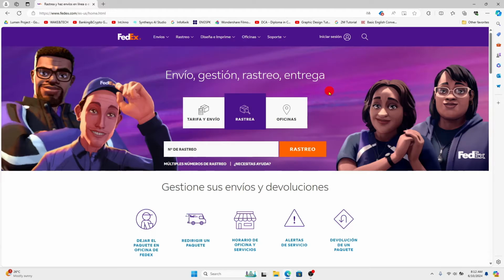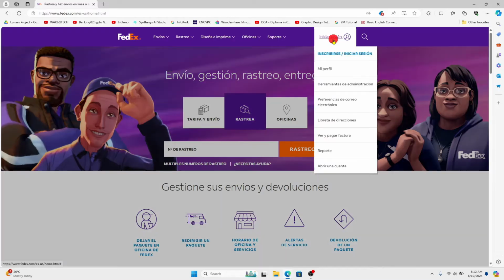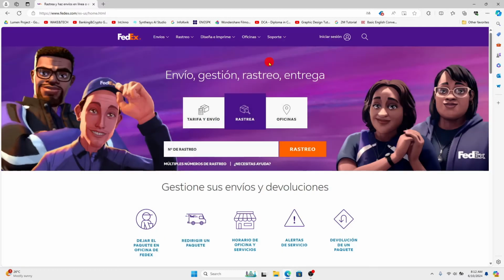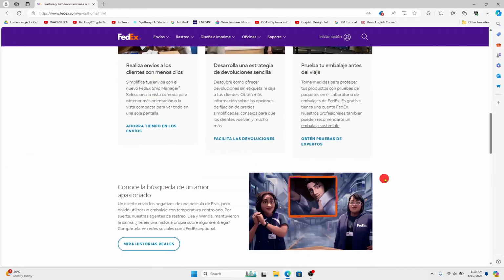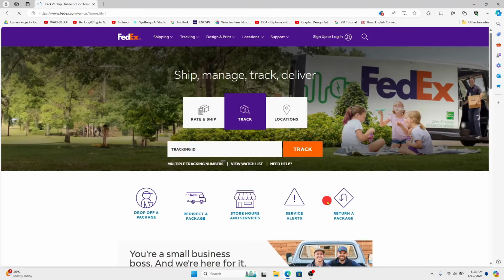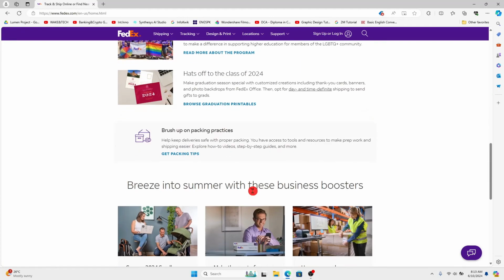How to Change Fedex Language from any other Language to English? 2024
Struggling to navigate FedEx in a language that's not your preference? Fear not! Our tutorial is here to guide you through the simple process of switching your FedEx language settings to English, ensuring a smoother and more comfortable experience.